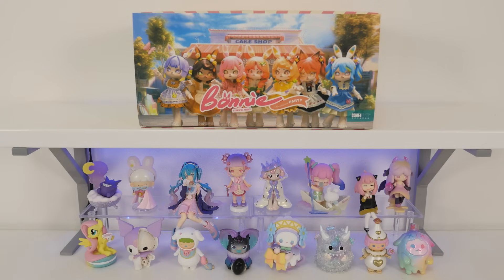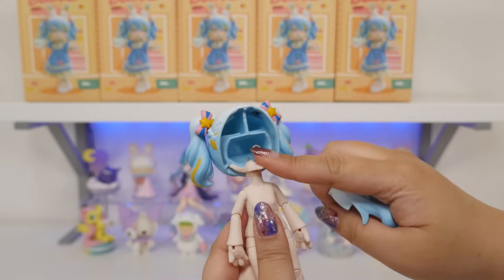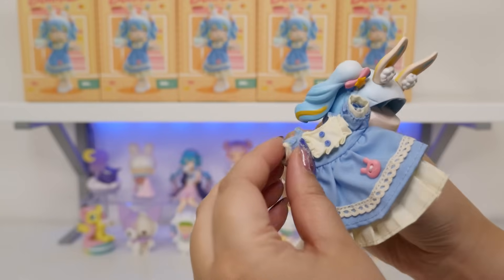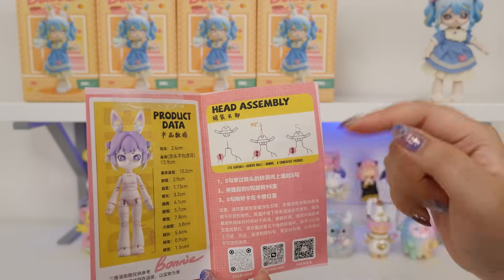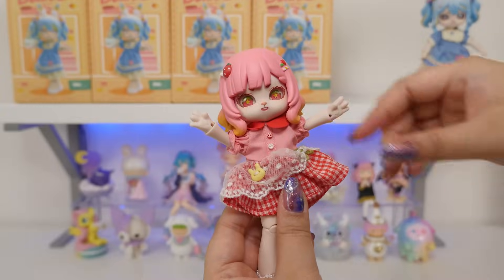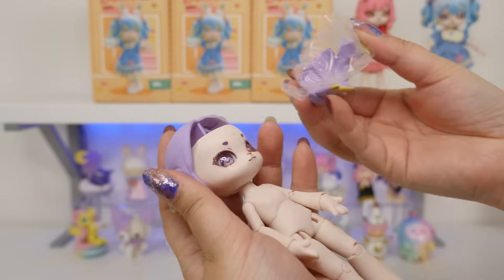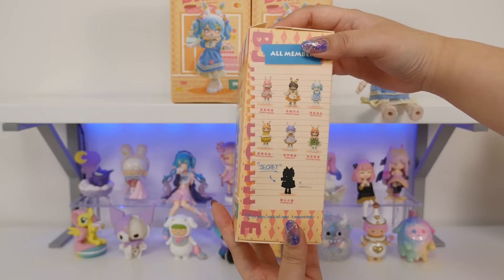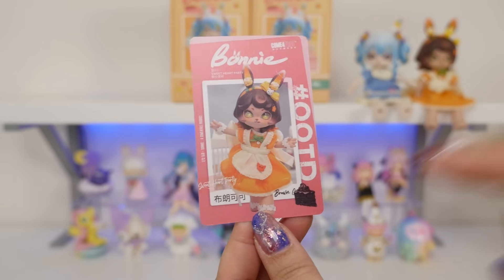Bonnie BJD Action Figure Blind Box Unboxing FULL SET!